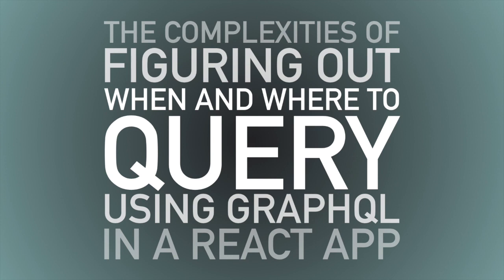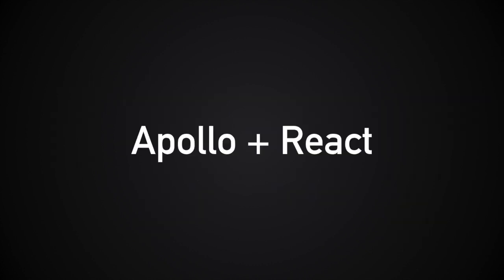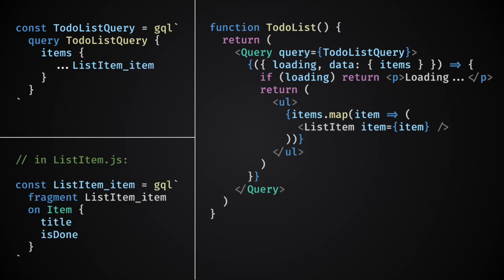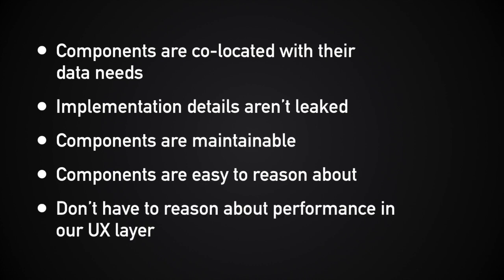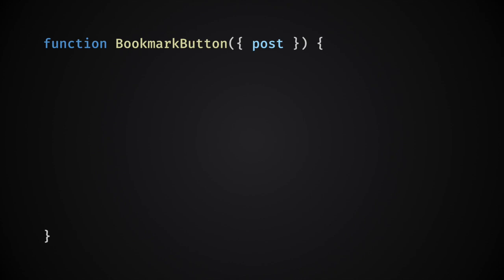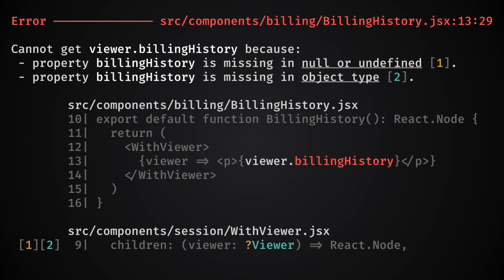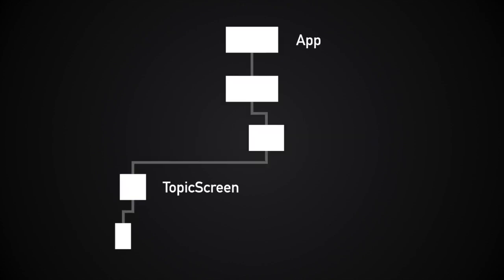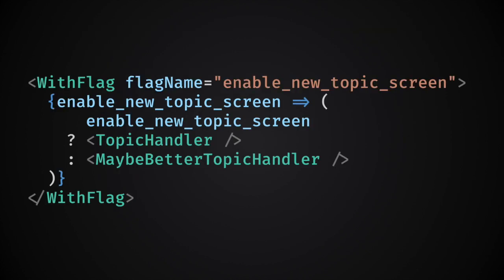Figuring out when and where to query using GraphQL - Jon Fuchs @ Medium + GraphQL Tech Talks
Jon talks about the tradeoffs for different approaches to querying with GraphQL in a React.js client and in what situations you can use these approaches.